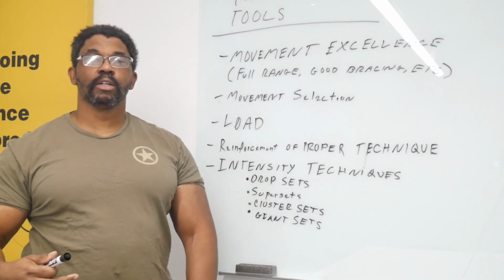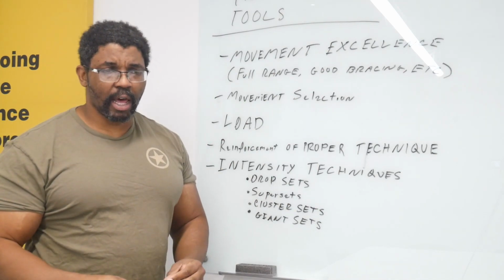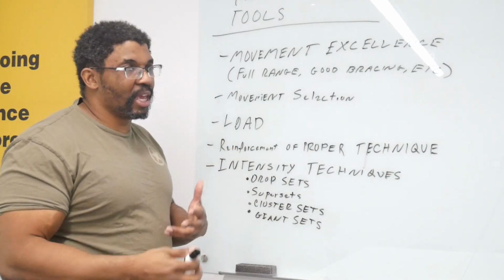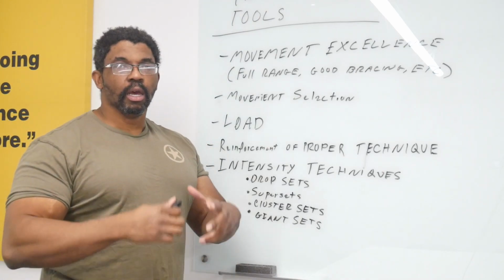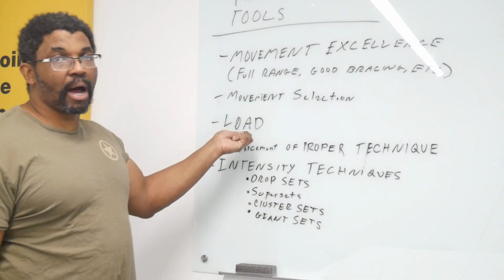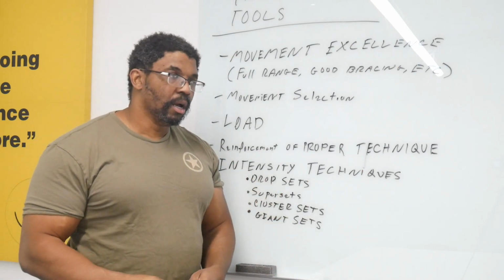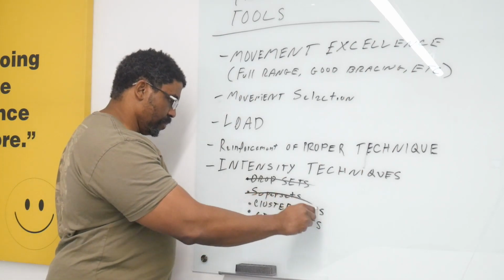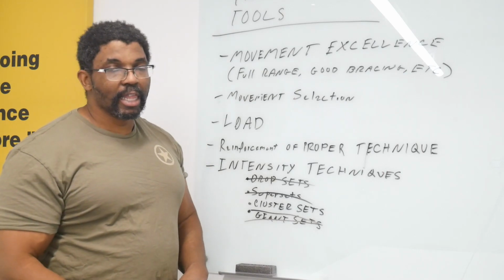Vlogcember Day 10: Programming Tools & Considerations for bodybuilding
There are many tools in the toolbox when it comes to building muscle. What I have in mine should certainly be in yours.